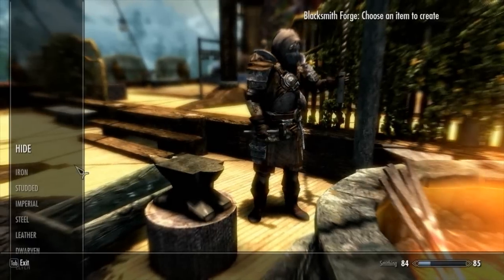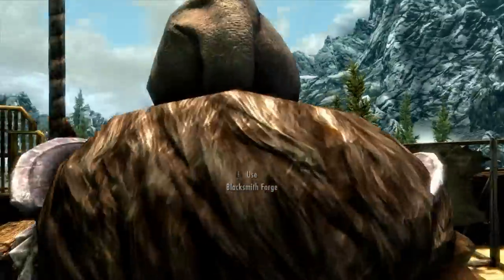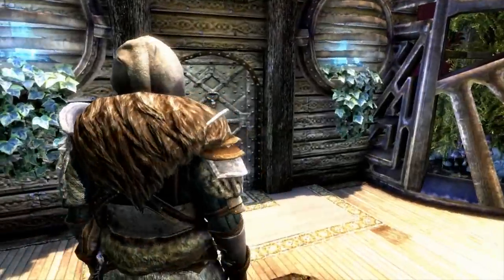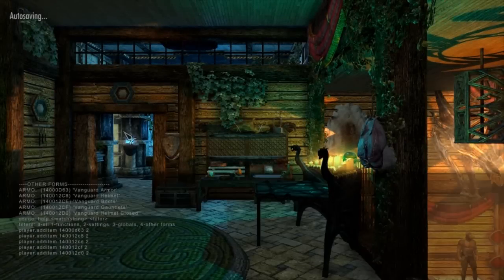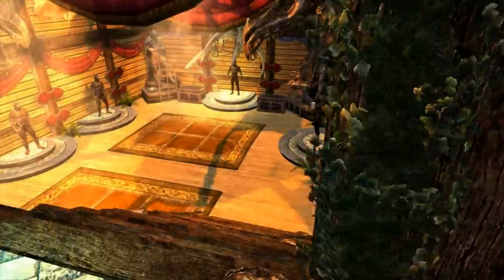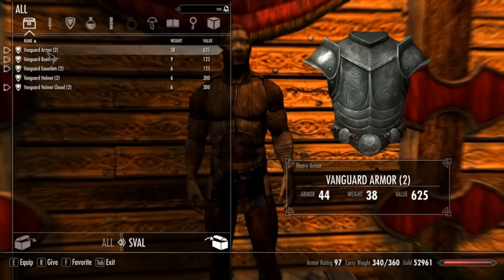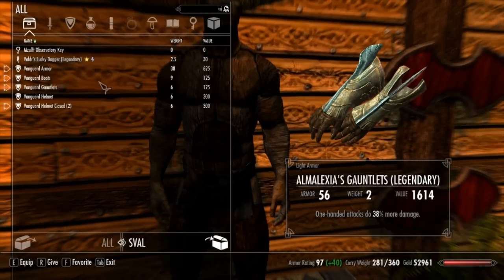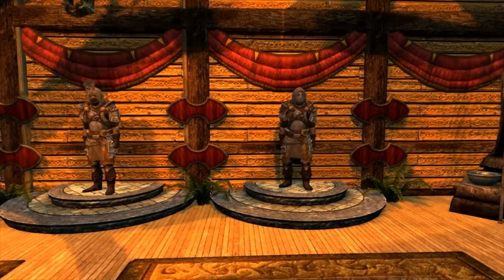Skyrim Mods - Vanguard Armor by hothtropper44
Yet another magnificient armor mod from hothtrooper44, this time in the form a fusion between leather and steel armor. Please endorse this mod if you enjoy it!
Update: the visor can now open and close - thanks to some more scripting. I'll try to see if I can "mod" in a short segment highlighting that nifty part.

console commands to add armor (if you are lazy):
player.additem - willbeaddedina sec
Skyrim Nexus: